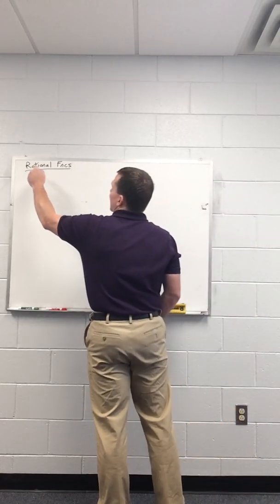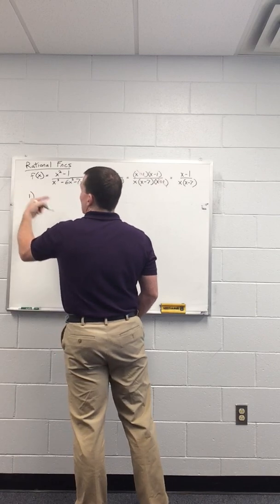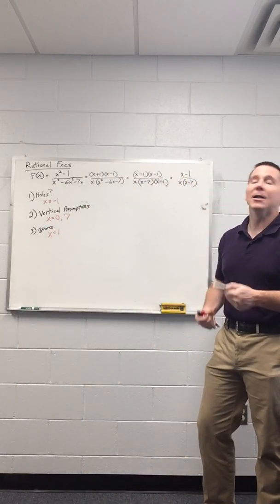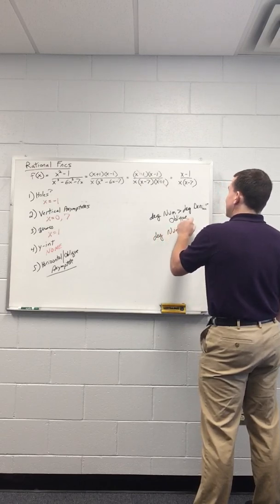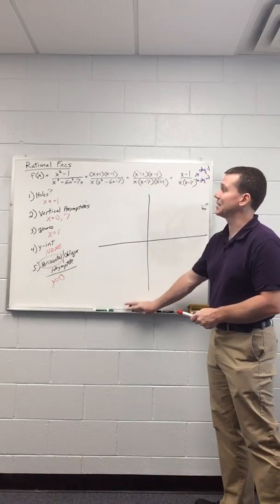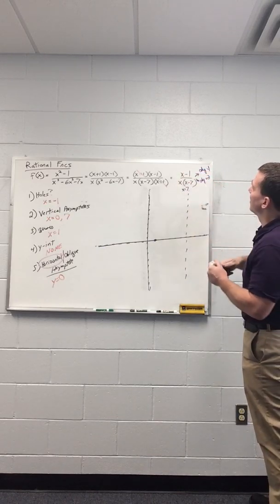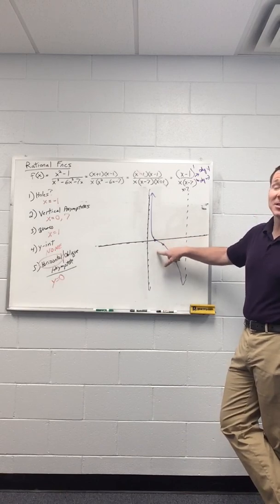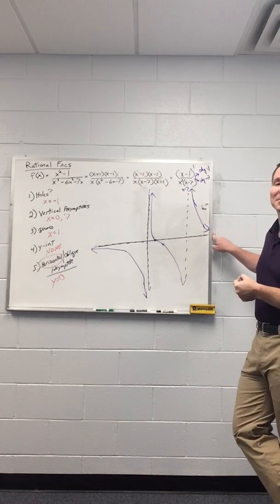Section 3.5 part 1